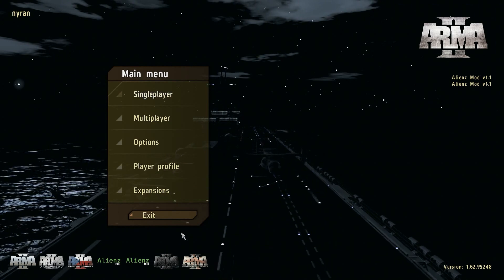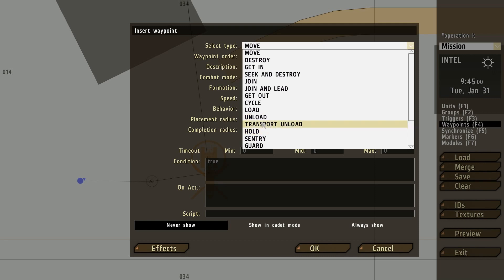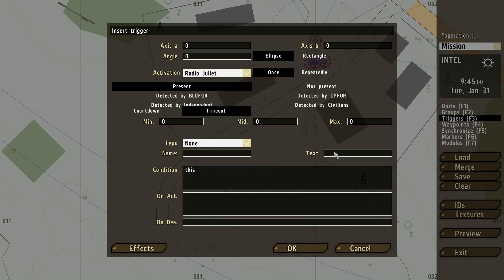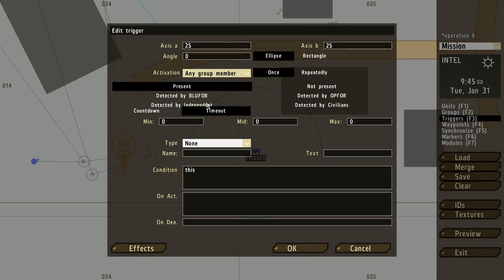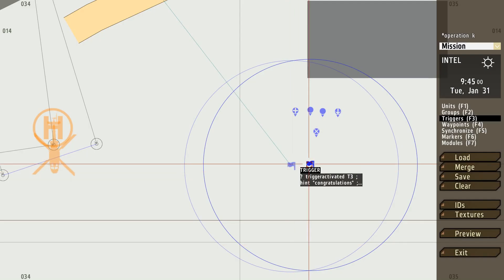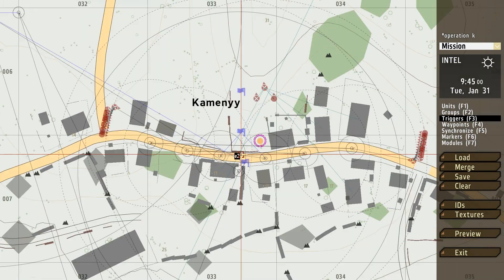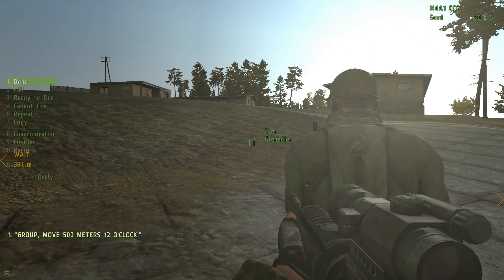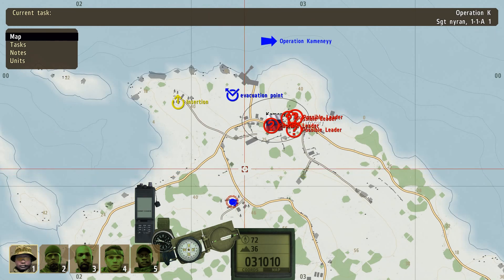ARMA creating a mission with the editor part 3/7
Sorry for the screwed sound, You Tube erased the song as you can hear, it sounds a bit ruined now, im Sorry, but you can still learn something from the video though :(

This is the 3rd part of a mission im playing around with, to show people , the basics of mission creating and it might inspire your own mission creating :)

the last trigger i put in T4 i accidently did it the wrong way round i did player setpos getpos T4 ; this when it should of been T4 setpos getpos player ; this.  As in Trigger moving to where the player is, not Player moving where the trigger is.

Im just adding to the mission

PART 4 will be more stuff or ill play it, not sure. Its pretty laggy with my PC and recording at the same time. If i play it might have to halve the enemy or something, just so it doesnt lag to much